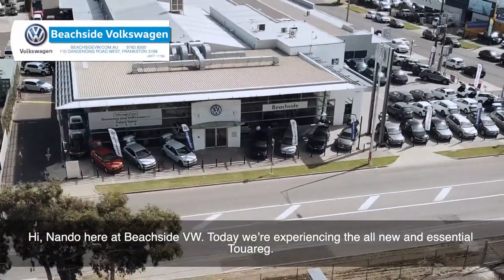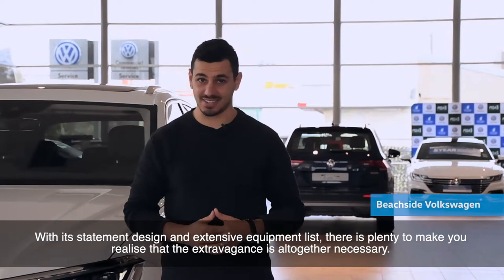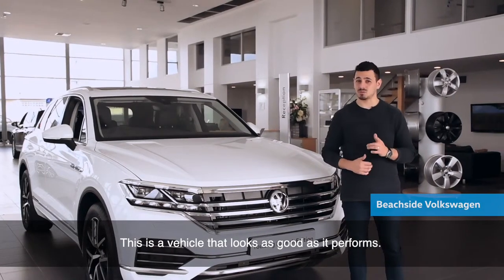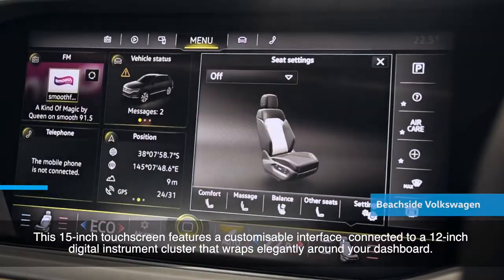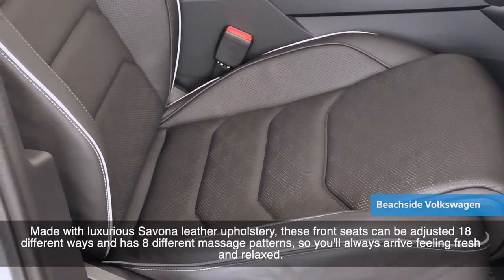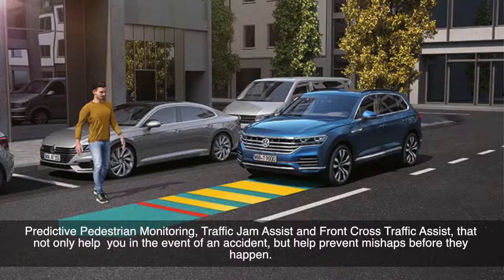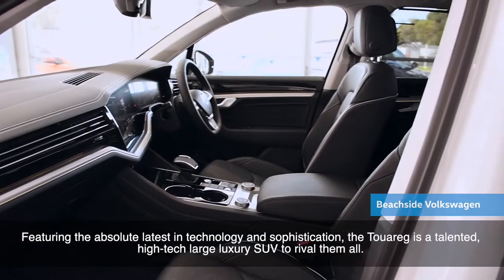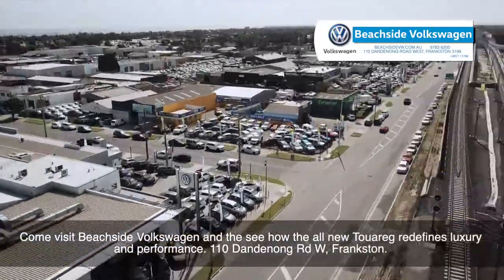Volkswagen Touareg Walk Around | Beachside Volkswagen (May 2019)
This vehicle is a great reminder that you’re worth a bit more. With its statement design and extensive equipment list, there is plenty to make you realise the extravagant is altogether necessary.